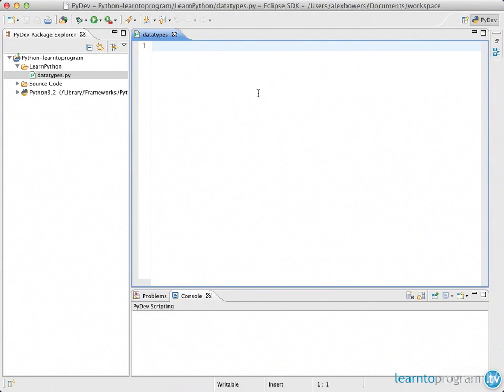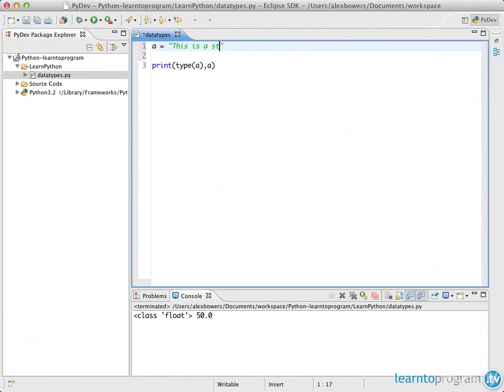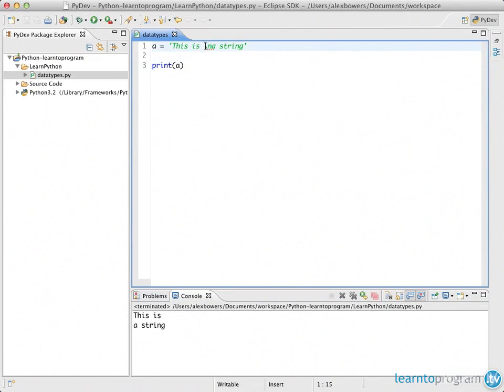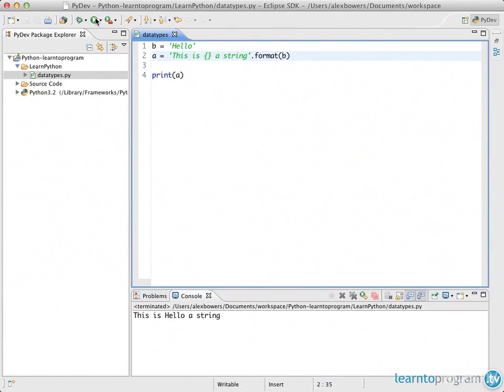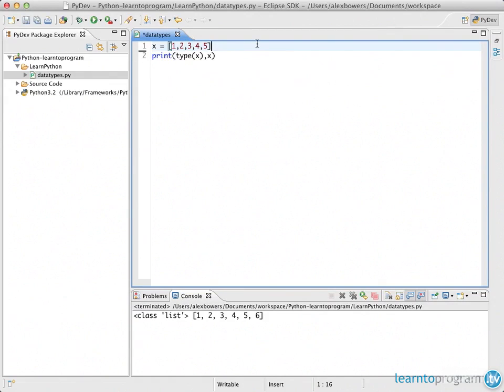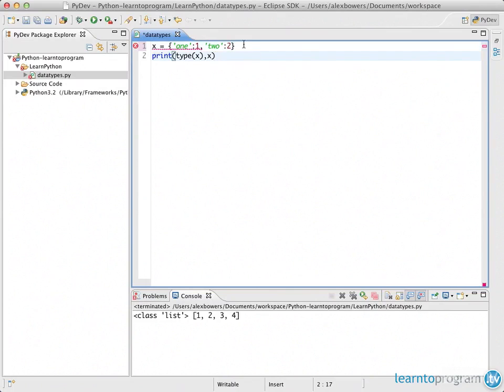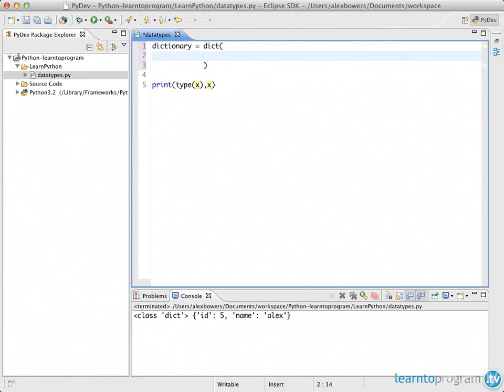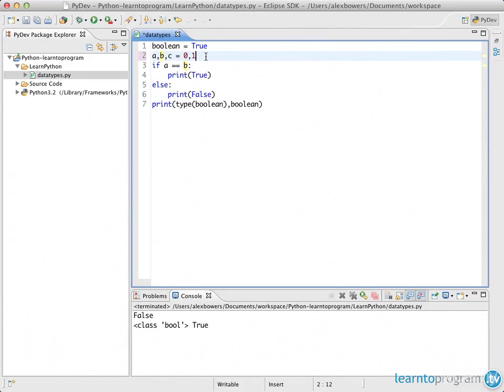Python for Beginners - Data Types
Python for Beginners - 002 Data Types